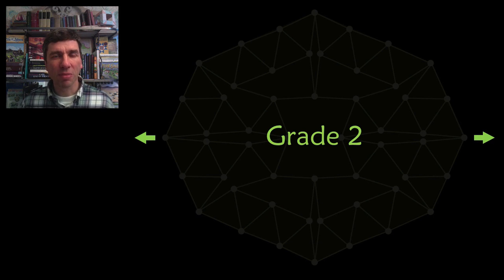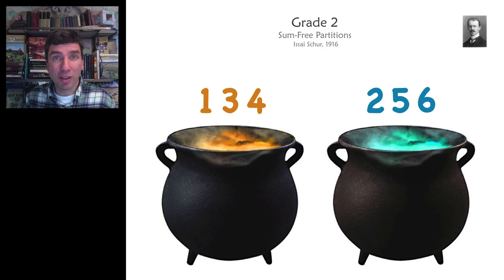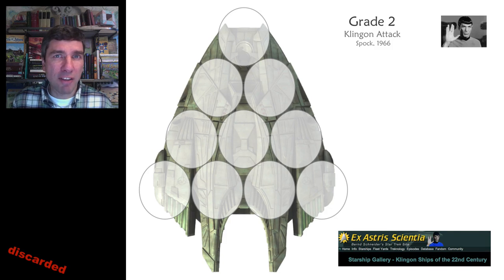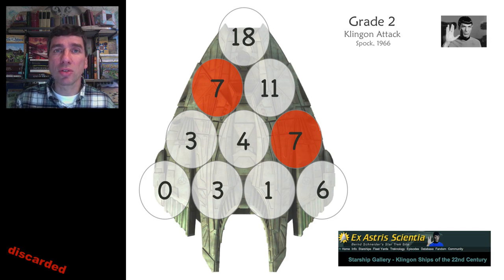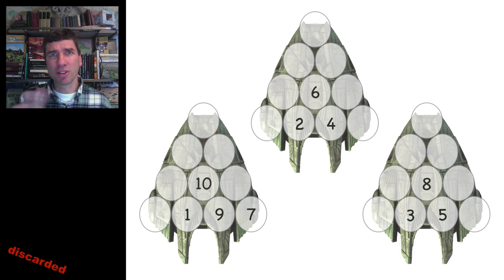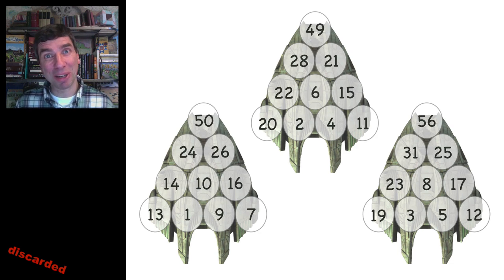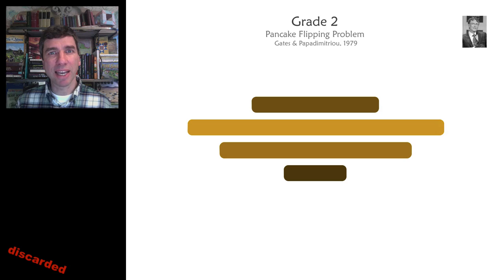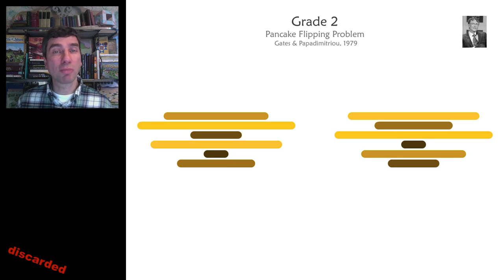Unsolved K-12: Grade 2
The unsolved problem for grade 2 comes from 1916.